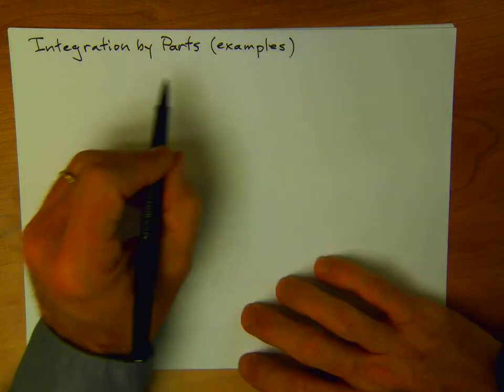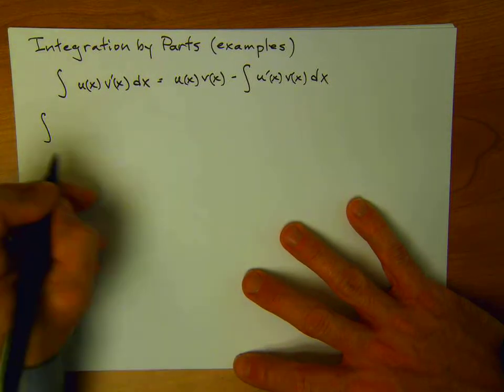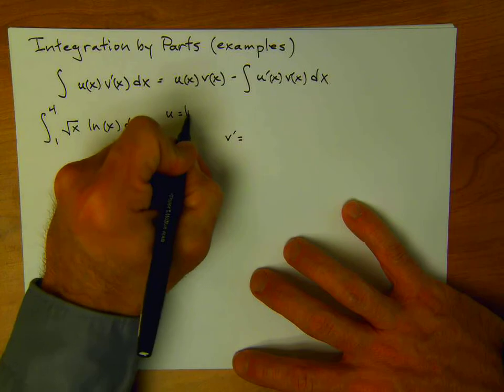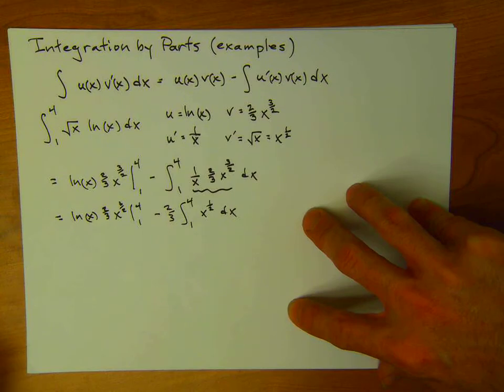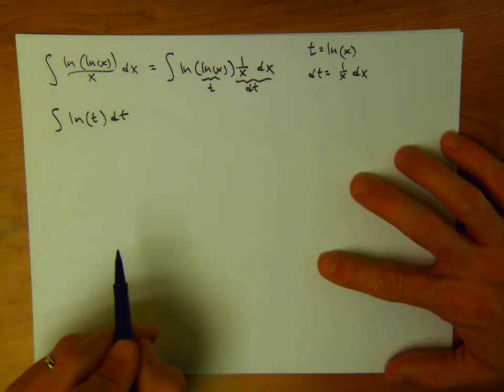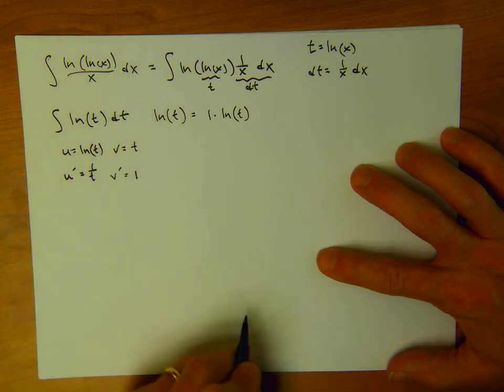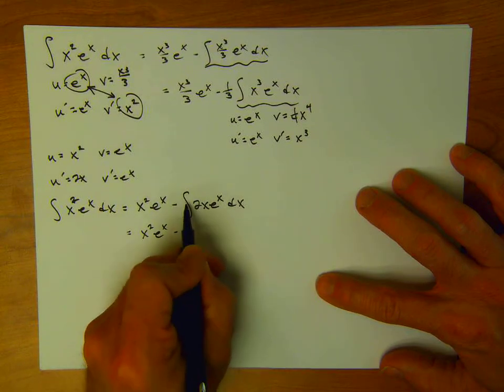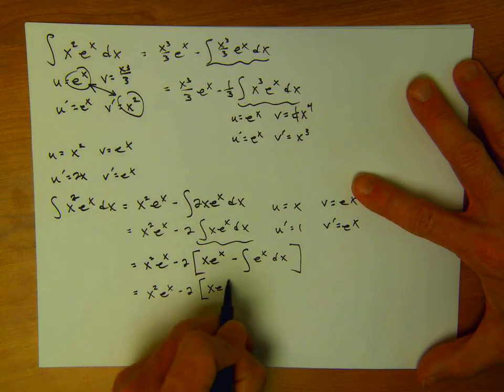Integration by Parts example problems.AVI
In this video I work out four example problems using the method of integration by parts